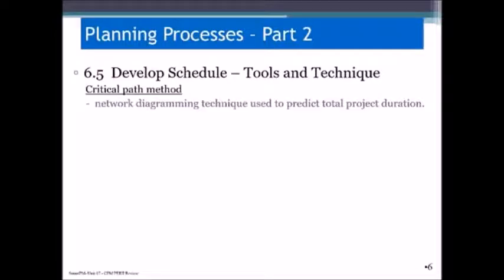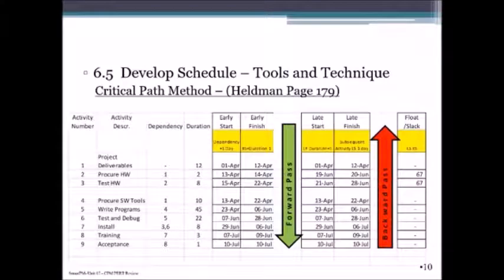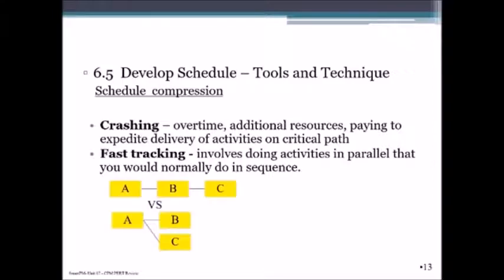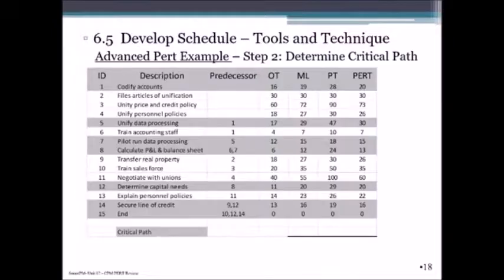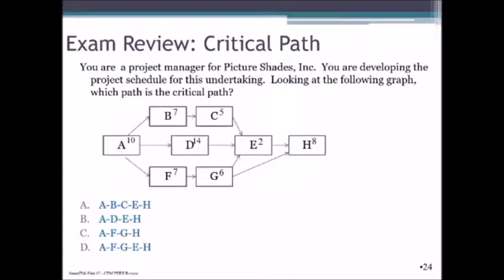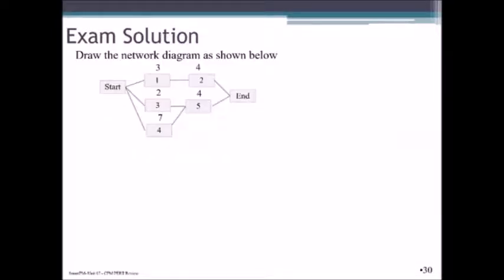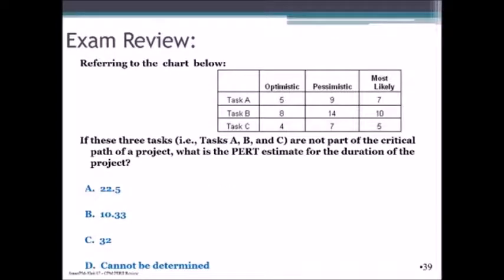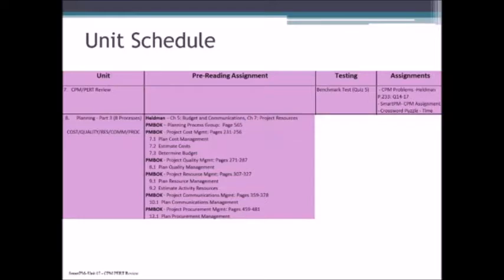SmartPM Unit 07 Planning Part 3 CPM PERT Review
Revised for PMBOK 6th edition